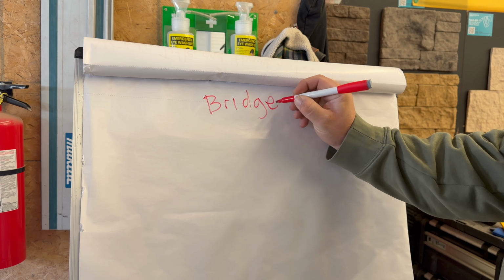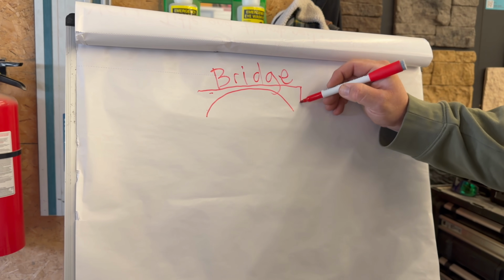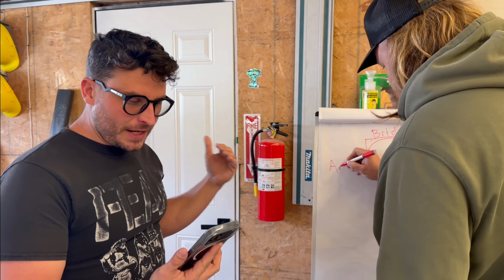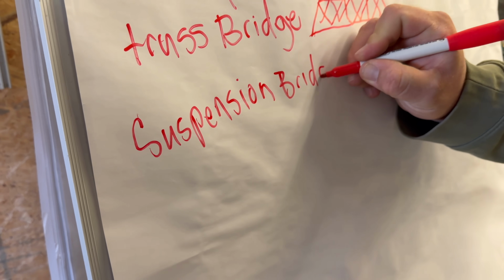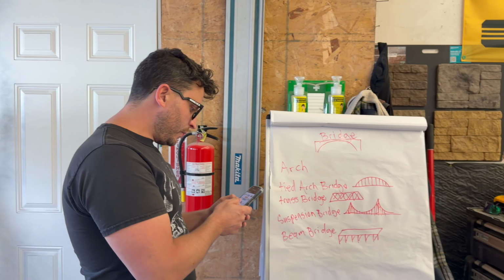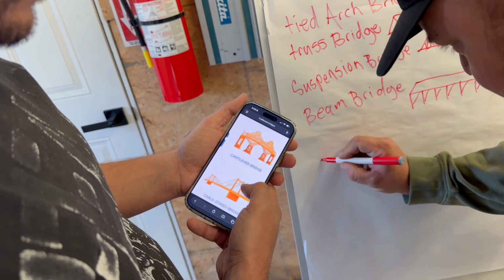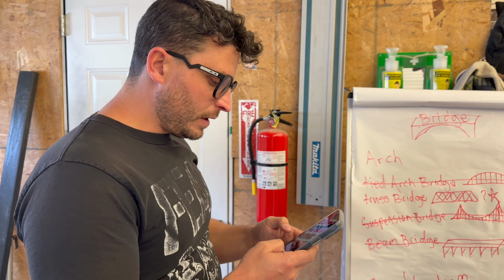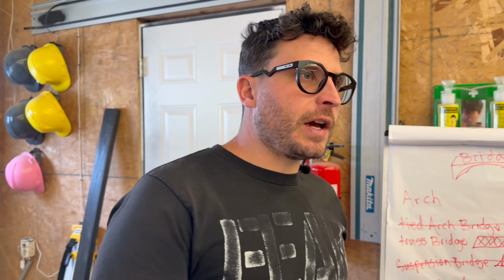We Tried to Build a Bridge….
Leonardo da Vinci designed a self-supporting bridge over 500 years ago using nothing but geometry, friction, and compression. So naturally, we decided to see if two carpenters could actually build one.

We started with a miniature version, scaled it up with full-size lumber, made a few questionable decisions along the way, and eventually turned Da Vinci’s centuries-old concept into a fully walkable bridge.

No engineering degree. Barely a plan. Just two carpenters, a pile of lumber, and a 500-year-old idea.

Would you trust this bridge enough to walk across it?